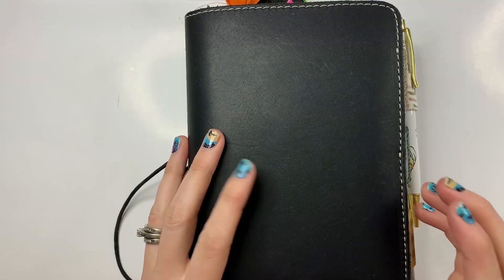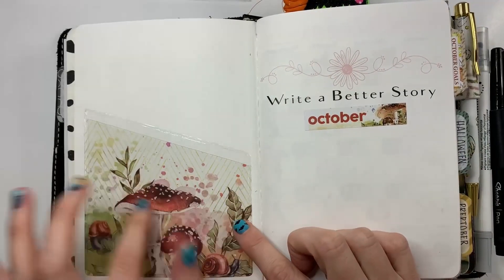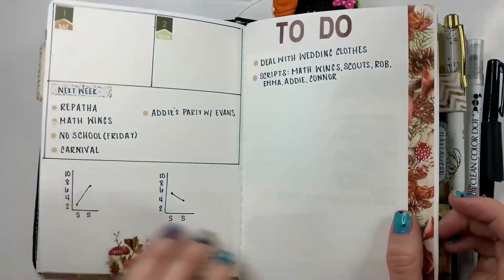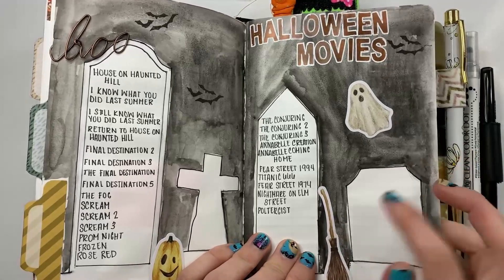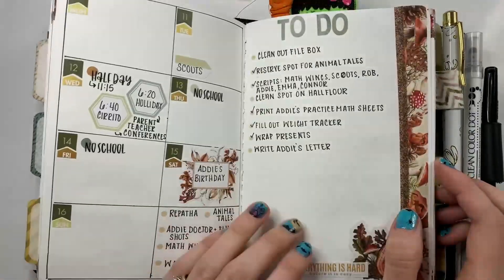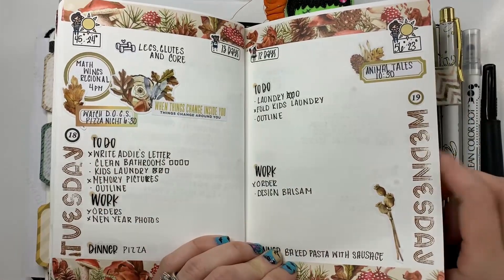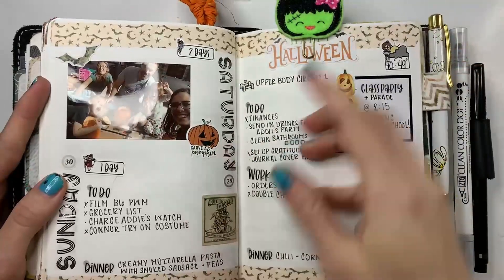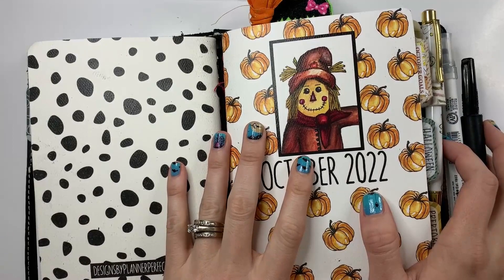October Flip Through | B6 TN | Planner Perfect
Join me as I flip through my October B6 TN.